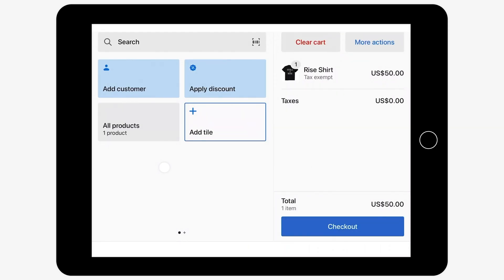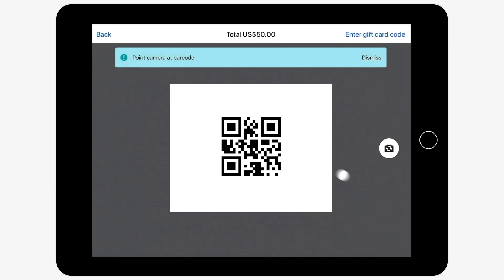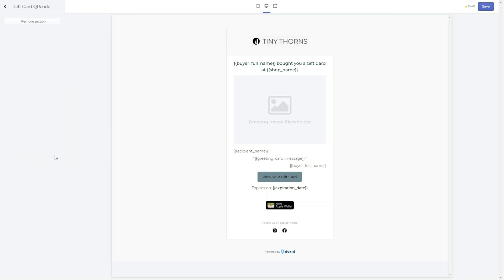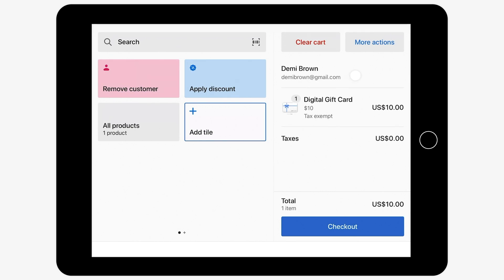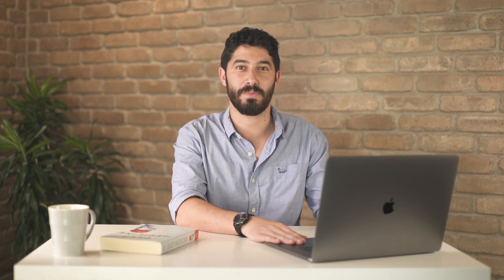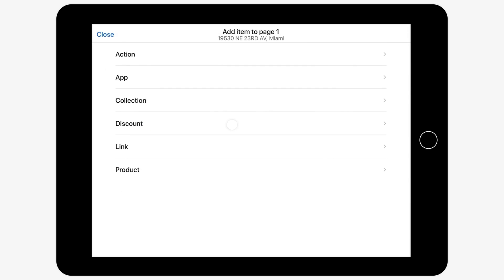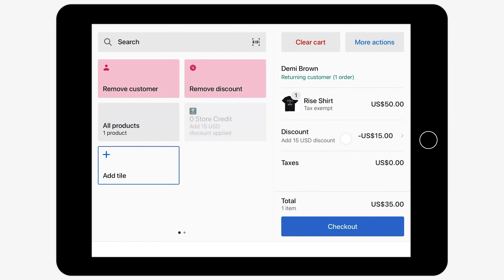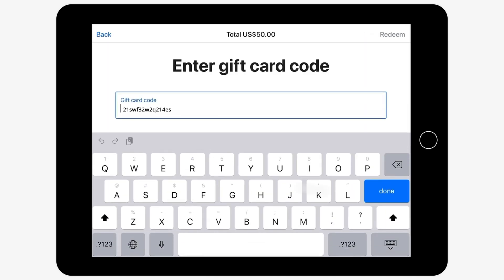Integrate Rise.ai to your Shopify POS | Store Credit & Gift Card solutions for your online brand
Time to take your Gift Cards & Store Credit sales and management to the next level on your
Shopify POS!
In this video, we walk together through how the Rise.ai platform is integrated into Shopify POS, and how you can easily set it up on your end!